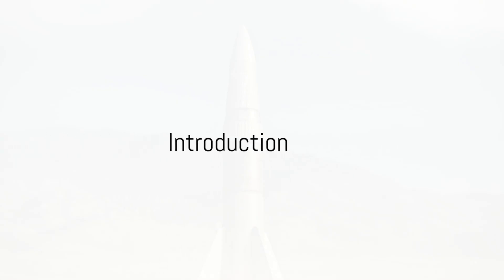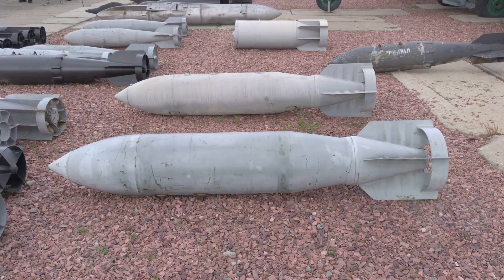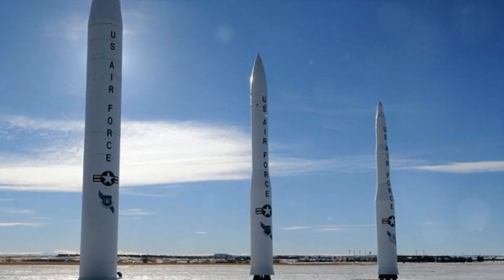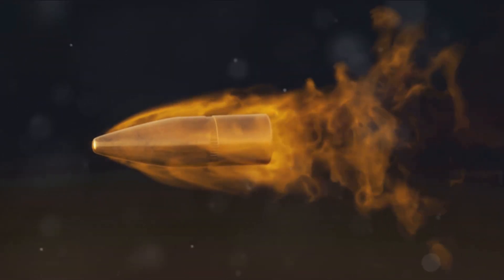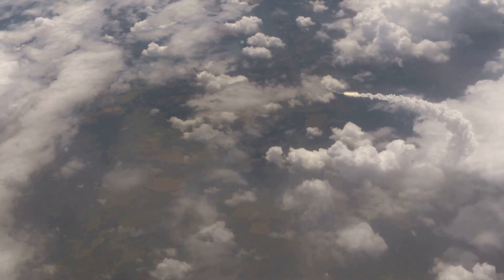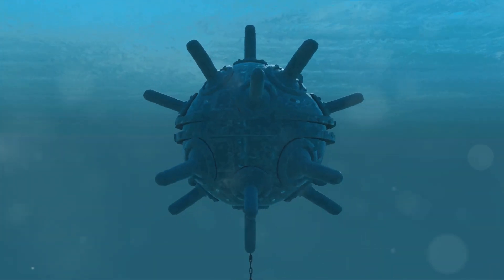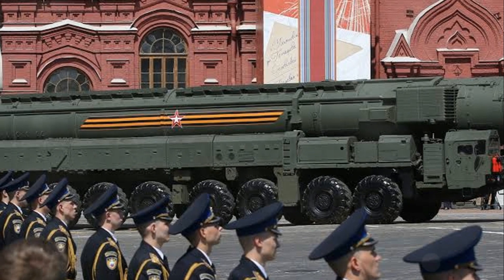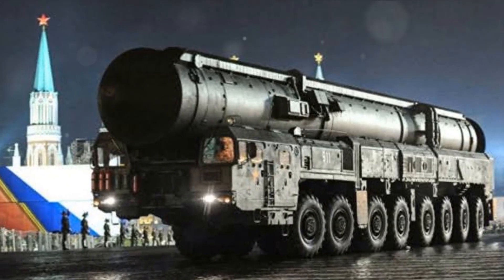Minuteman III vs Satan II: Why the US Should be Worried about the Russian RS-28 Sarmat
The Minuteman III and Satan 2 (RS-28 Sarmat) are two of the most advanced intercontinental ballistic missiles (ICBMs) in the world. Here's a comparison of their key features:

Weight and Size: The Satan 2 weighs a whopping 208.1 tons, making it the heaviest ICBM, while the Minuteman III weighs 36 tons.

Range: The Satan 2 has a range of 18,000 km, while the Minuteman III has a range of 14,000 km.

Payload: The Satan 2 can carry a massive 10-ton payload, including 10-15 MIRV warheads, while the Minuteman III has a payload of just 1 ton.

Speed and Accuracy: The Satan 2 has a blistering speed and can reach targets with a CEP (Circular Error Probable) of 500 meters. The Minuteman III has a CEP of 240 meters.

Guidance System: The Satan 2 uses a combination of inertial guidance, GLONASS, and Astro-inertial guidance systems, while the Minuteman III uses inertial guidance.

Warhead Yield: The Satan 2's warheads have a yield of 750 kilotons each, while the Minuteman III's warheads have a yield of 300 kilotons each [2).

Overall, the Satan 2 appears to have a significant advantage over the Minuteman III in terms of range, payload, and speed. However, it's worth noting that the Minuteman III is a more established and reliable system, with a longer history of deployment and testing.